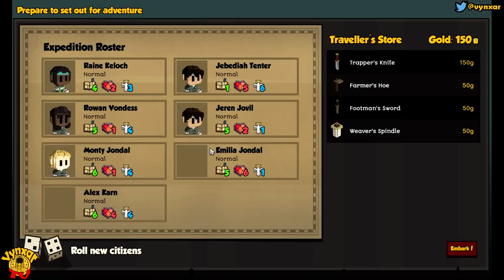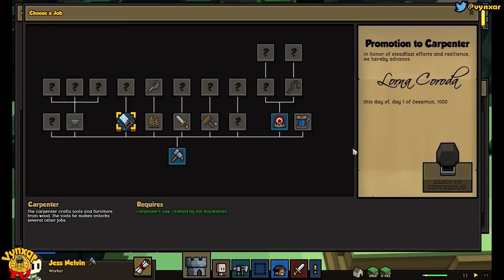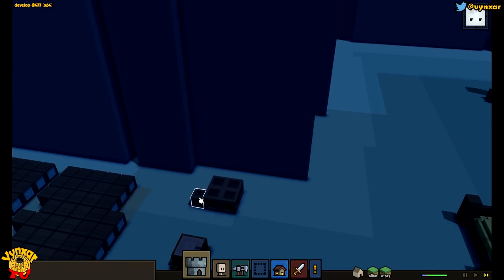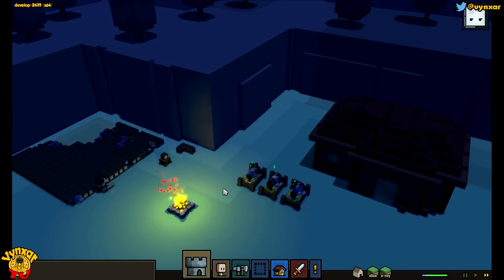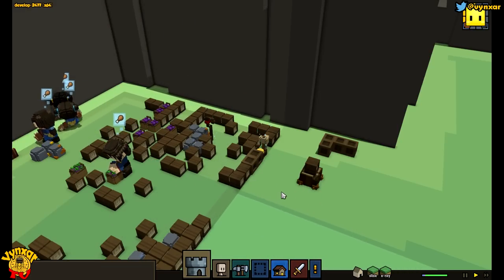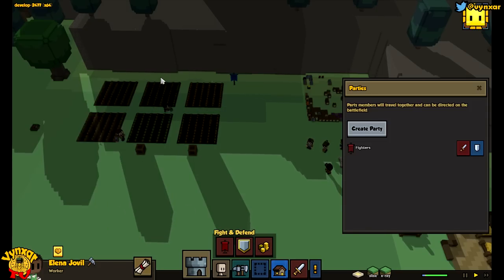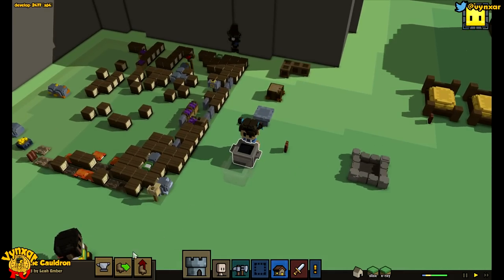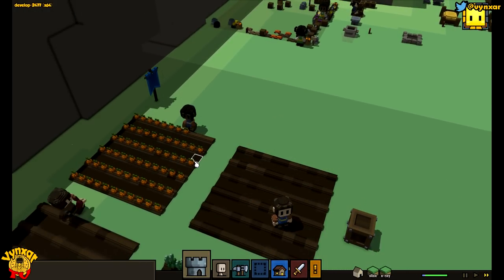Let's play StoneHearth - Early Access - Alpha 11 - New Cook Profession, Crates, Backpack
/!\ Early Access /!\

Starting from procedurally generated terrain with dynamic AI encounters, Stonehearth combines city simulation and good old combat with infinite building possibilities. It’s built to be moddable at every level, from your city, to the people and creatures inhabiting the world, and will ship with the tools and documentation for you to add your own customizations to the game, and share them with friends.

Stonehearth is a game which is still on early Access, expect bug and crash it's not a released game.